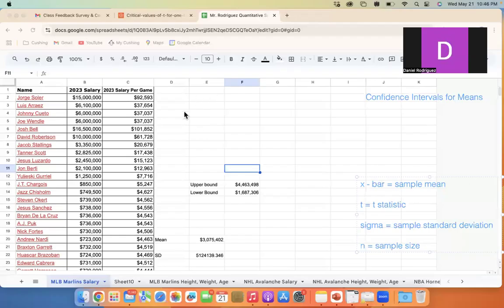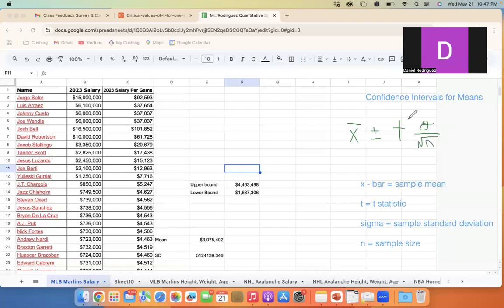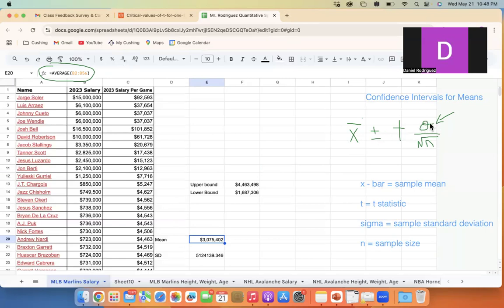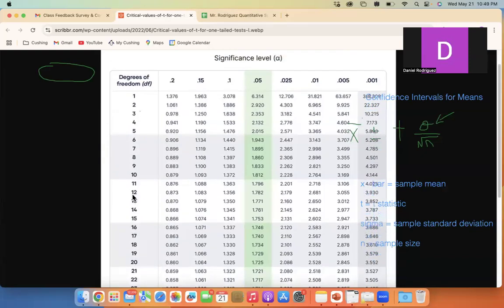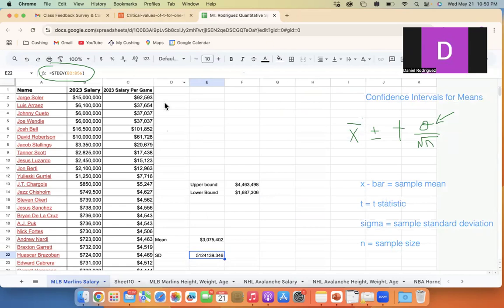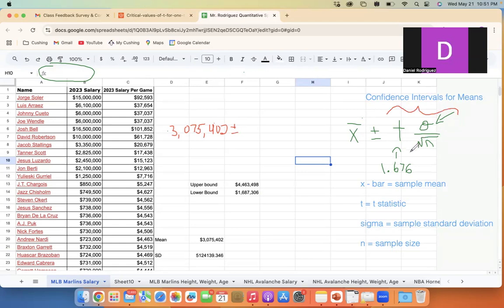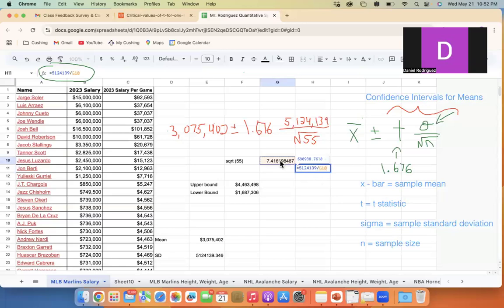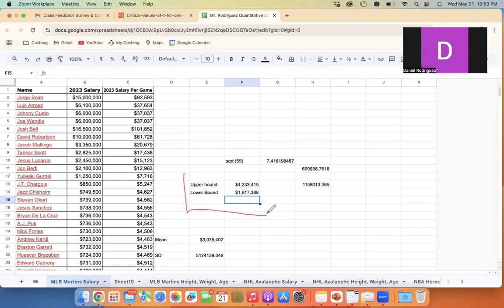Confidence Intervals for Sample Means